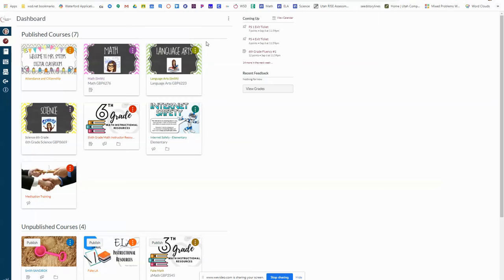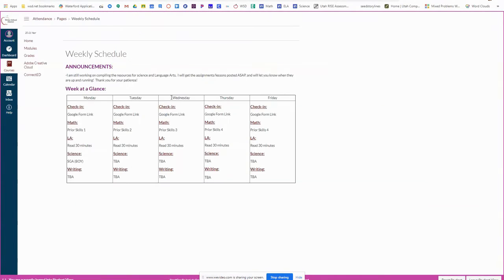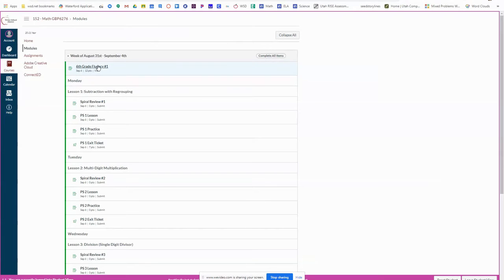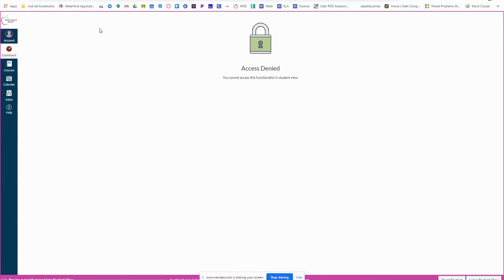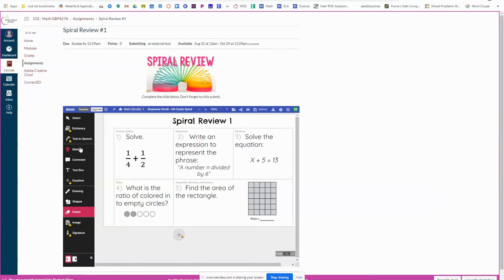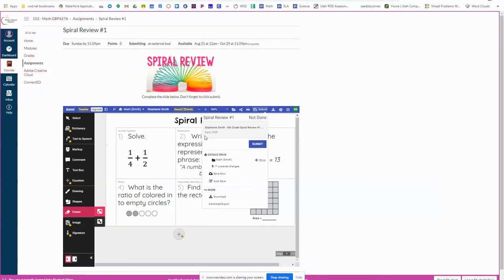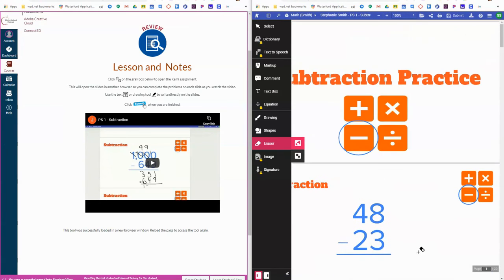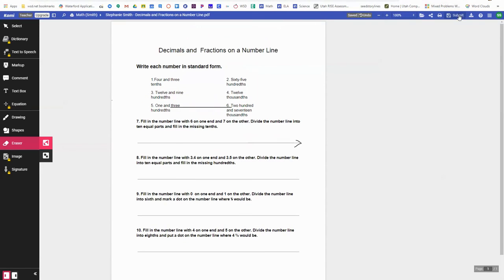Student Canvas Tips 08/31/2020